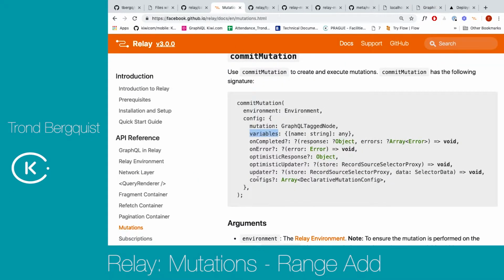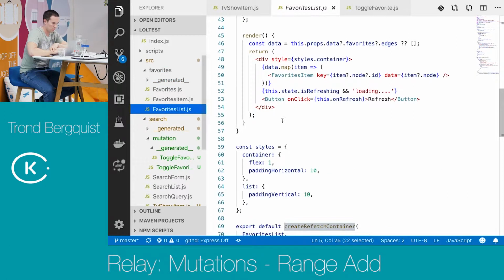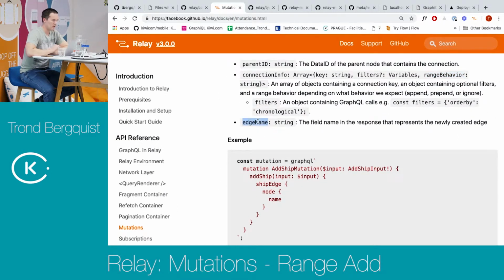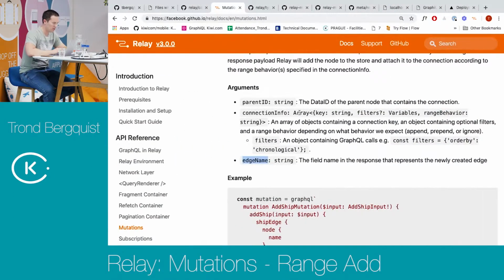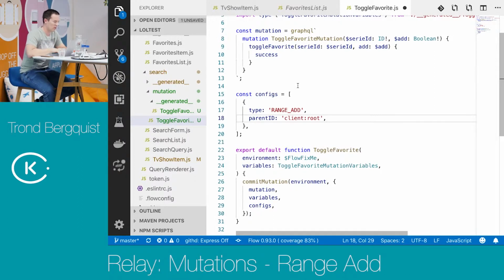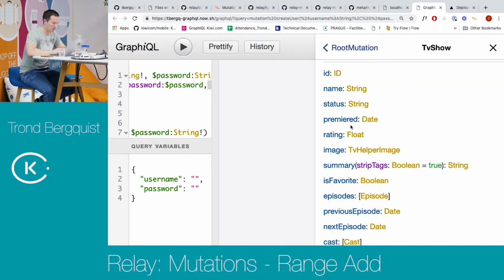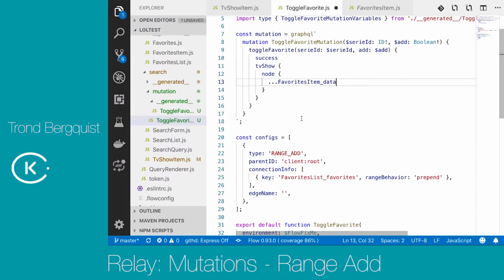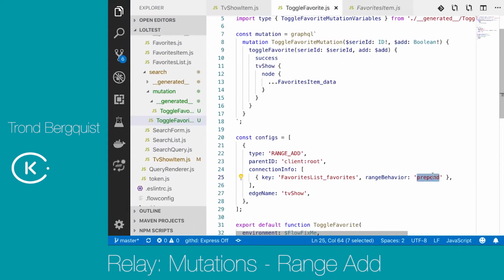JS Saturday: Trond Bergquist on Relay range add mutation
Check the videos from our internal, one-day workshop to learn more about proper usage and best practices around GraphQL and Relay.